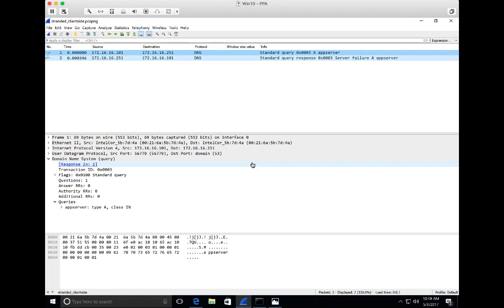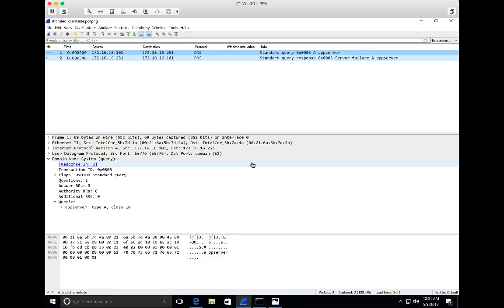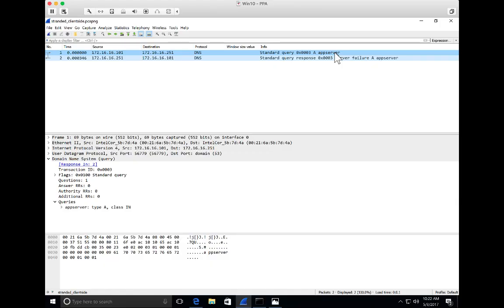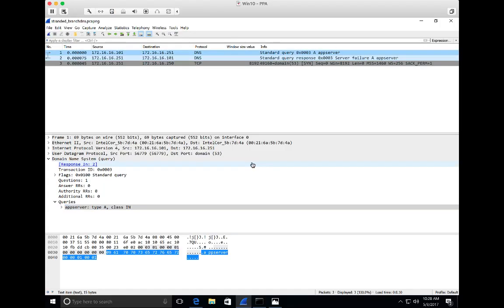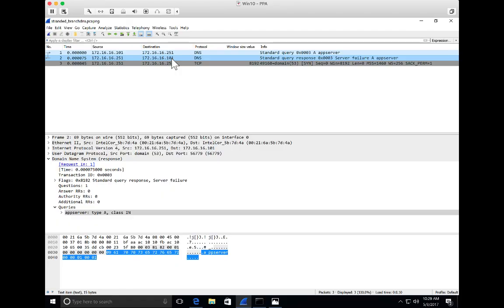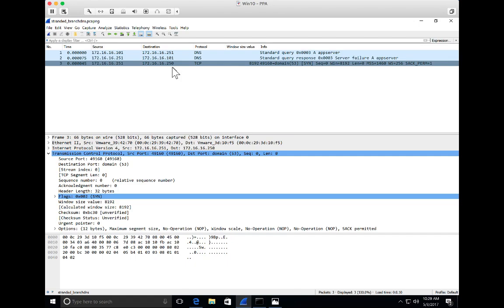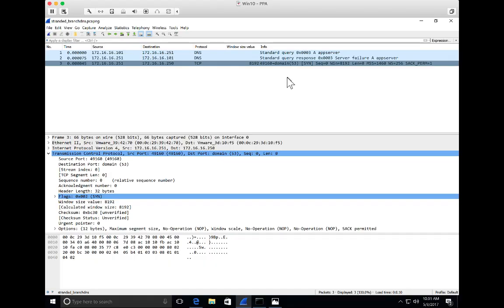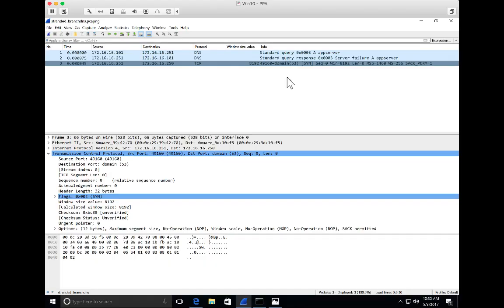14-5 Lab Branch Office Connectivity